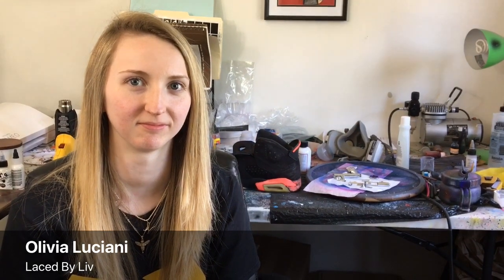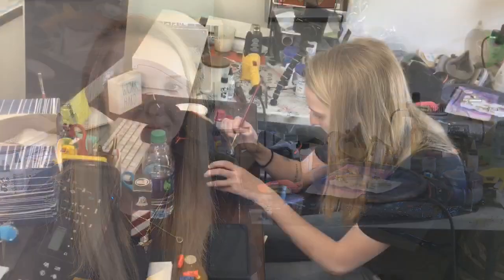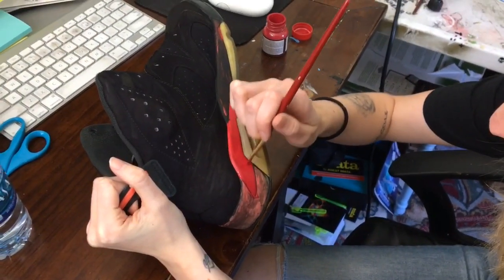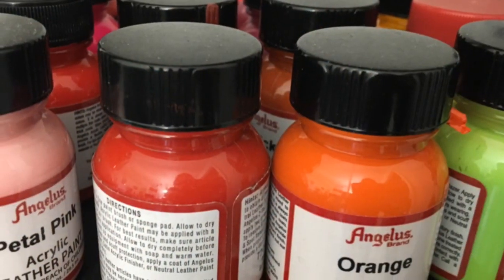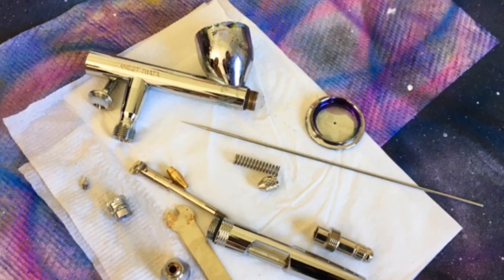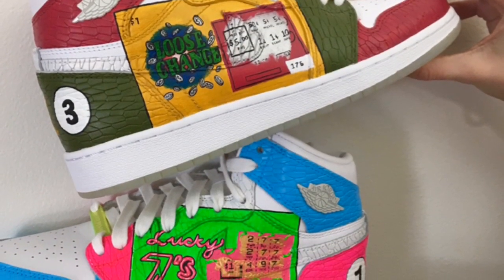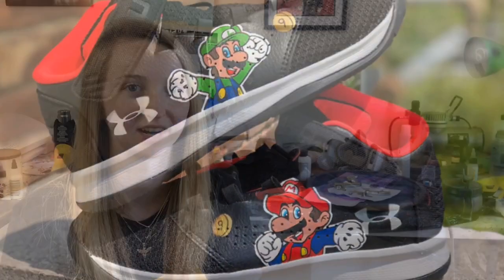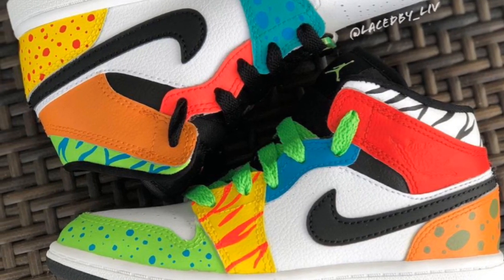Olivia Luciani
Laced by Liv owner and artist